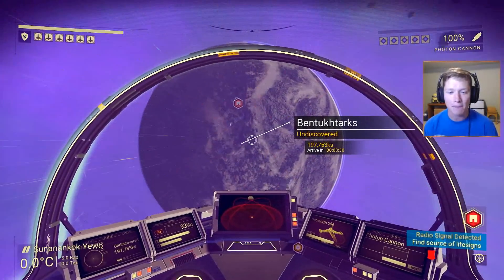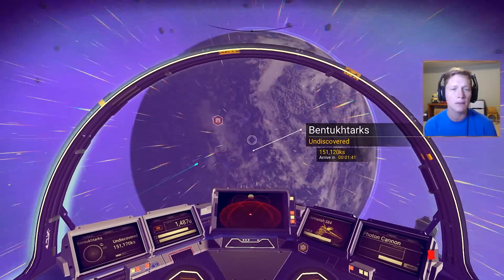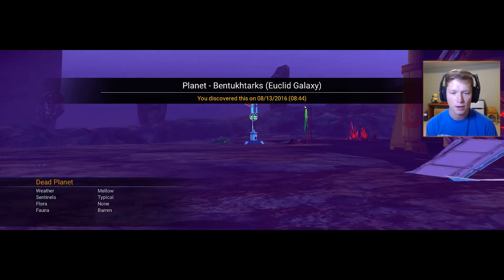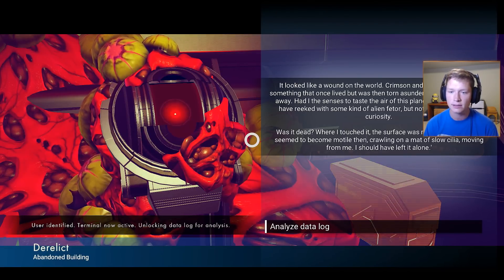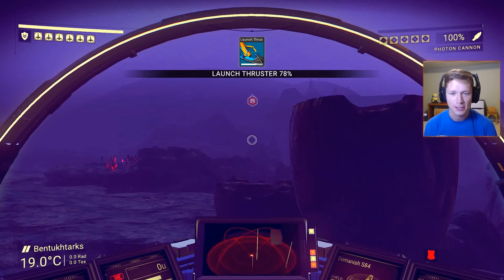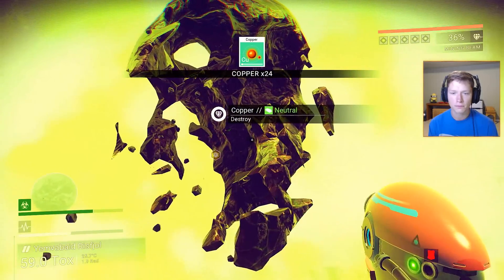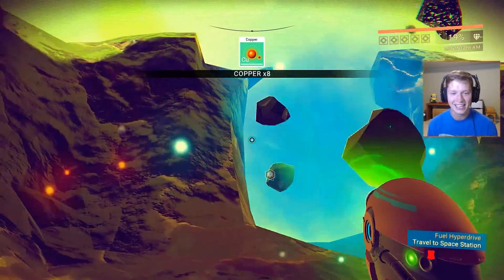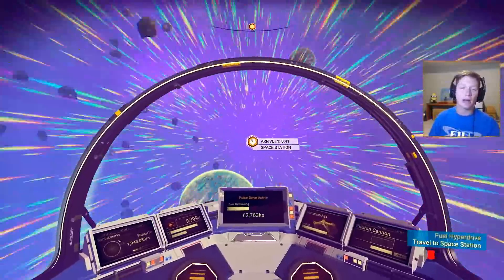No Man's Sky - Part 6 - HOW TO SPRINT!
Starting to learn a bit more about what to do/how to play! :D